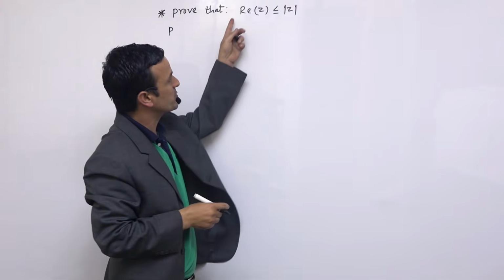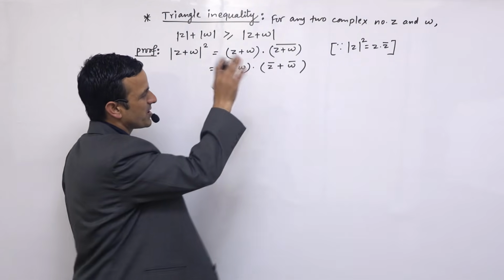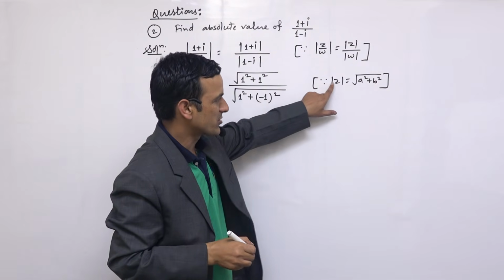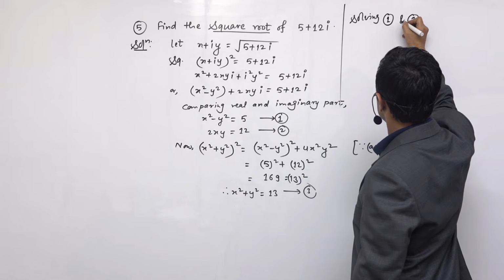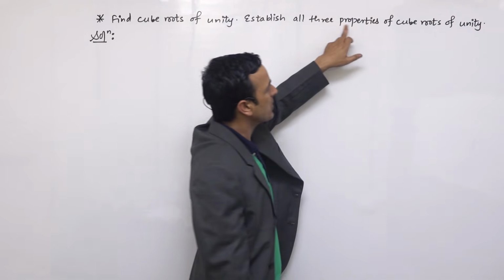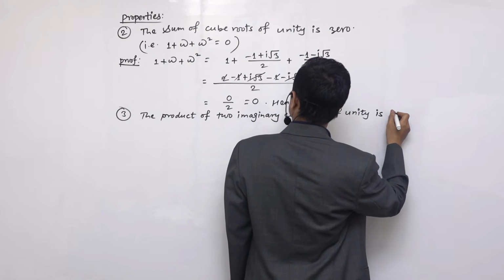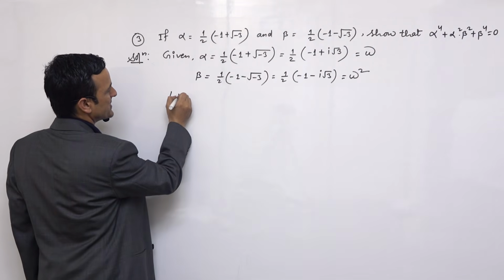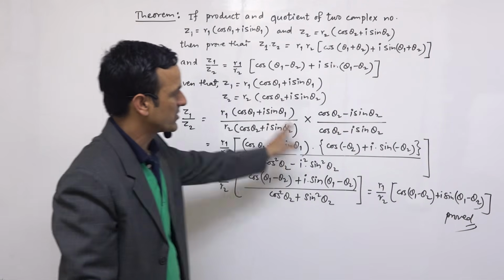Class 11 maths Complex number part 2